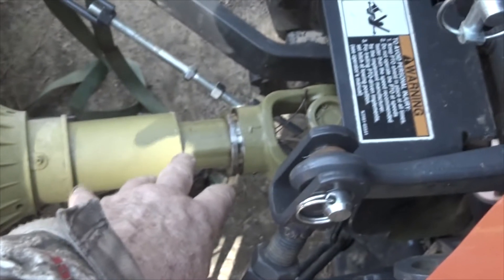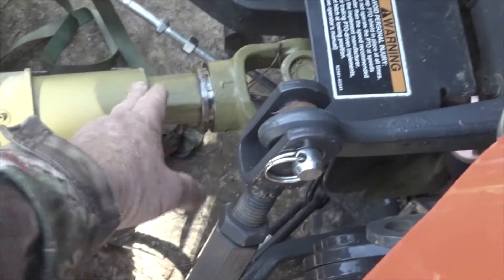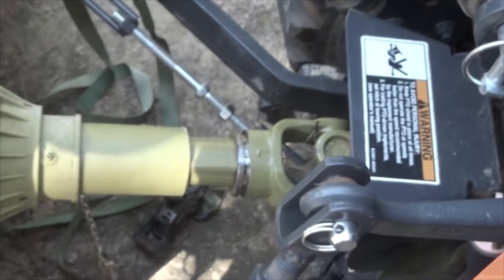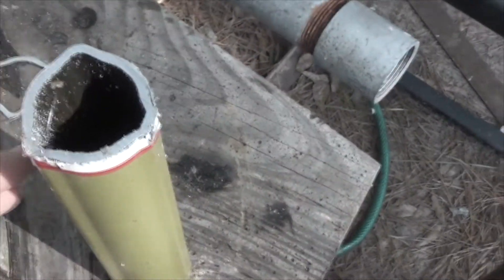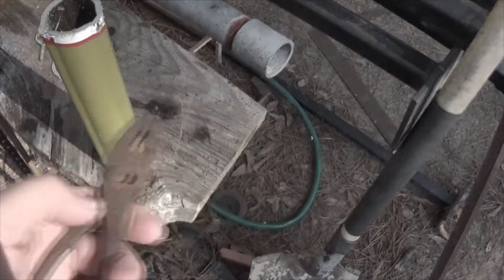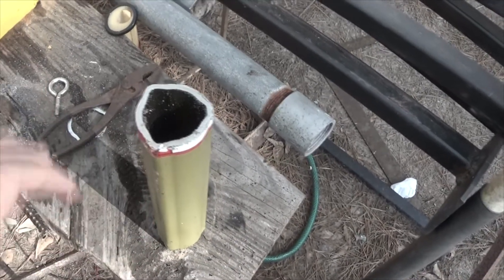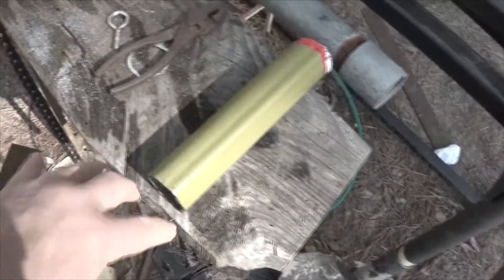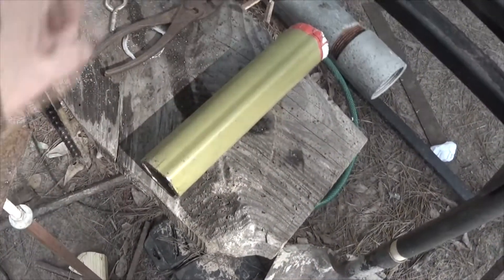sizing the PTO shaft for a new tiller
sizing a pto shaft,   while it works, i ended up shorting it a bit